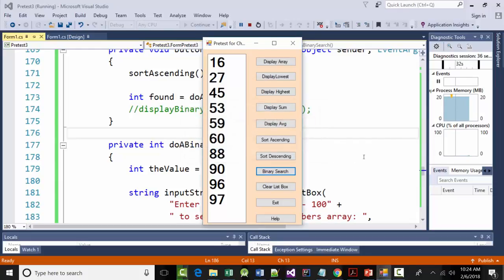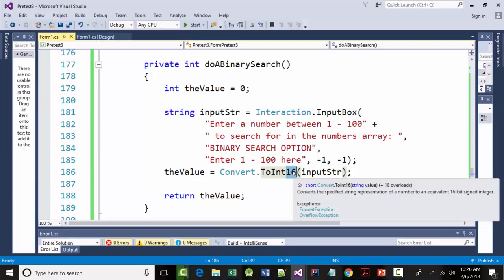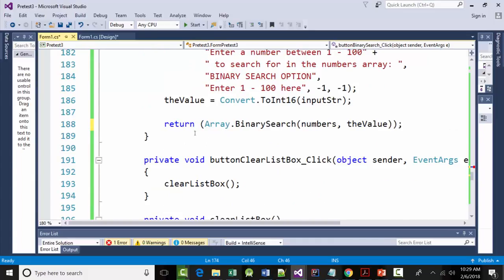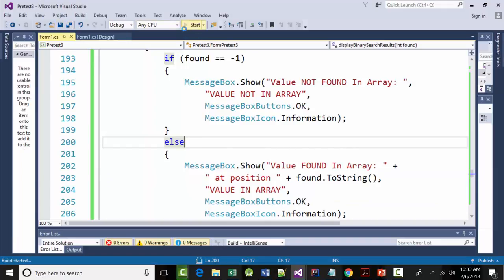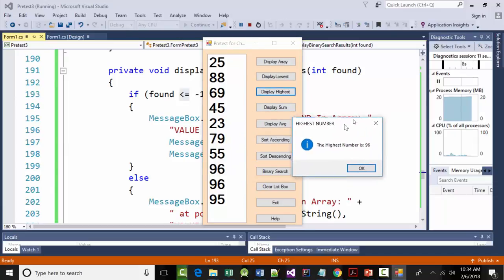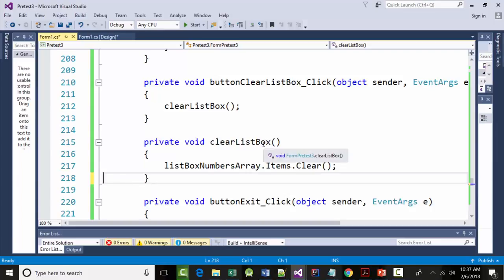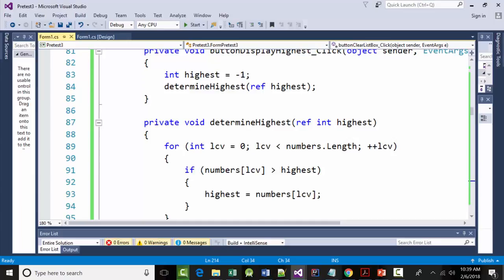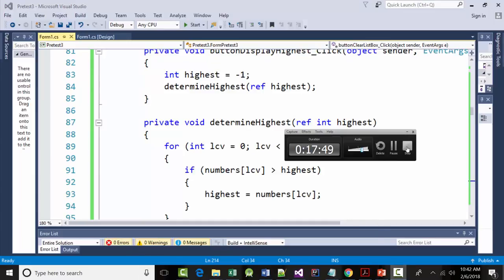AWD1100 - Pretest03 - Part03 - 02-06-2018